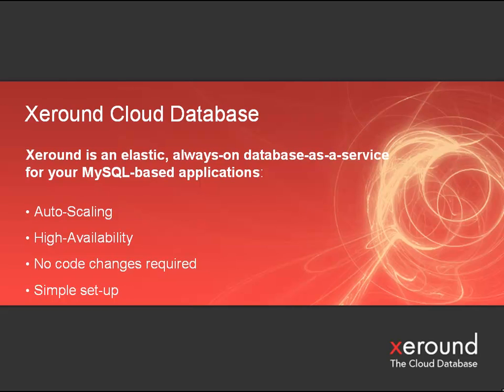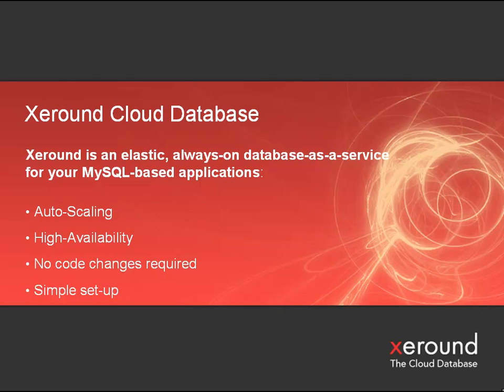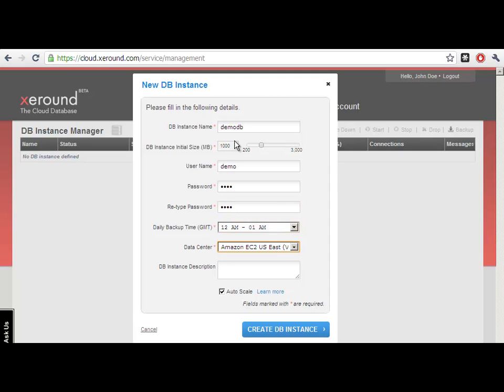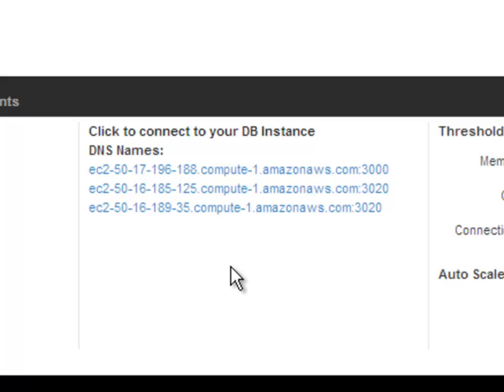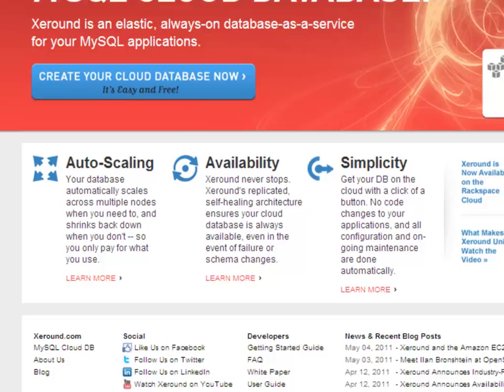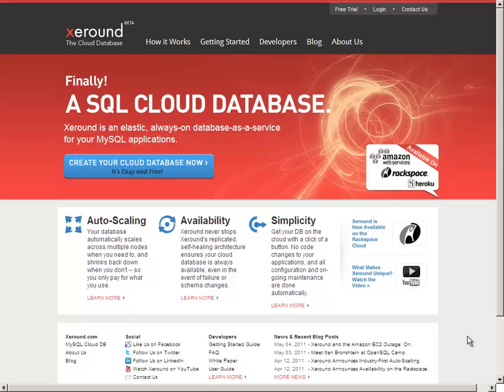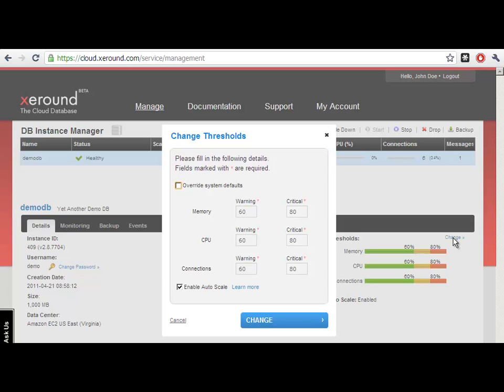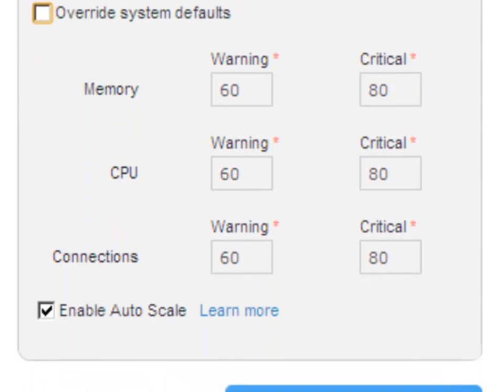See how simple it is to use Xeround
See how simple it is to create your Xeround Cloud Database and connect your application to it. Learn about Xeround's key benefits of high-availability and automatic scaling.